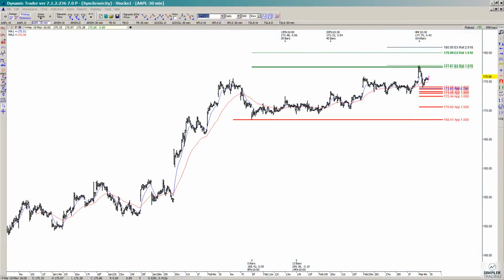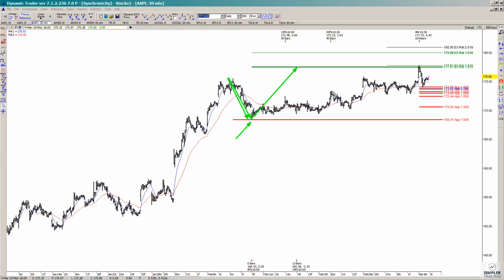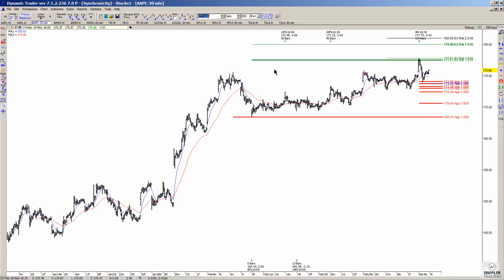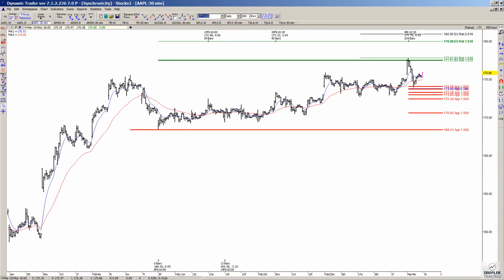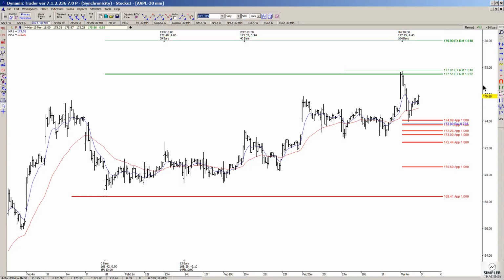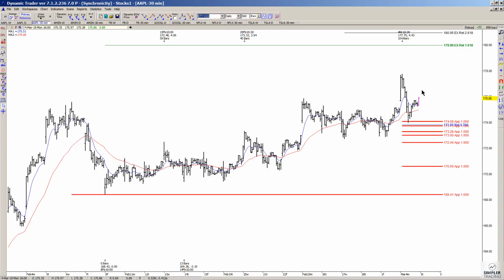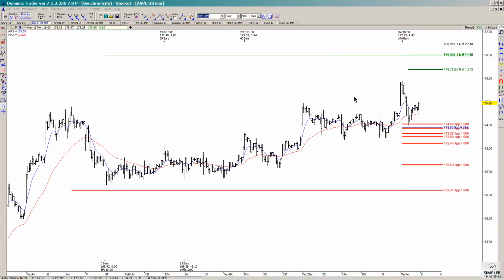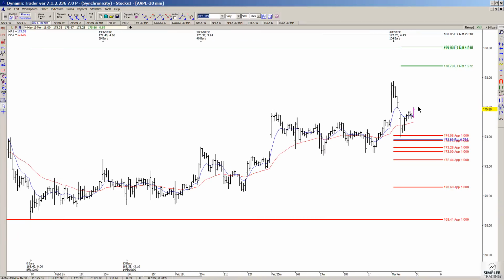Fibonacci Queen: AAPL has met some short-term targets.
I'm still going to set it up on the buy side.